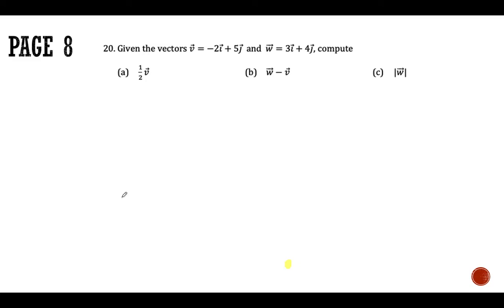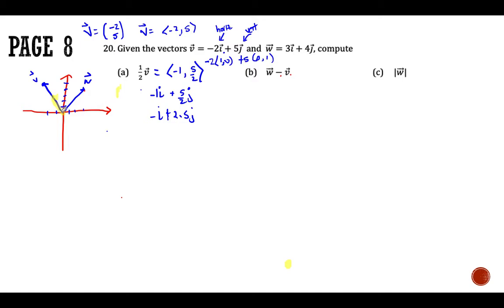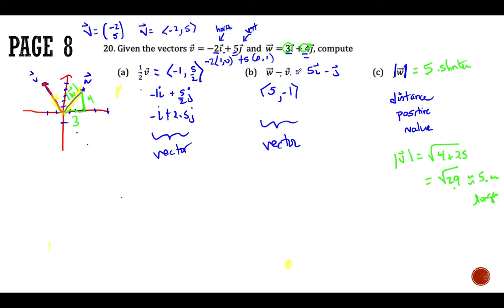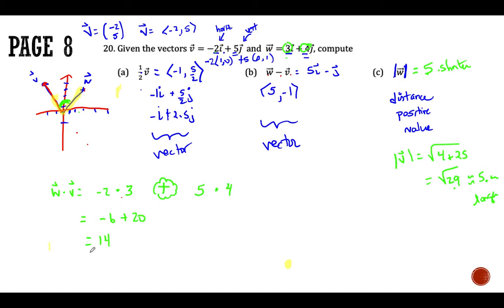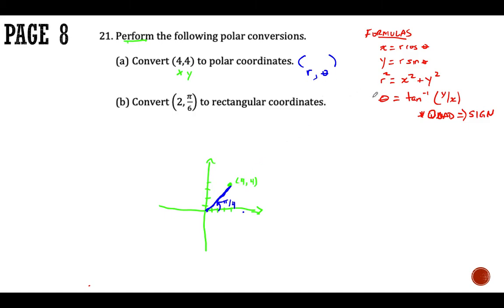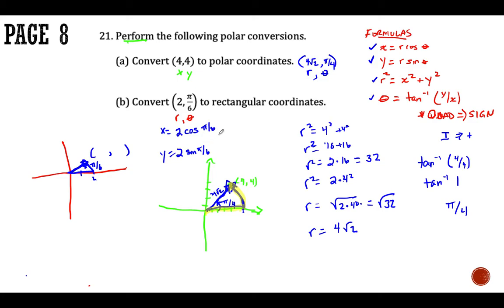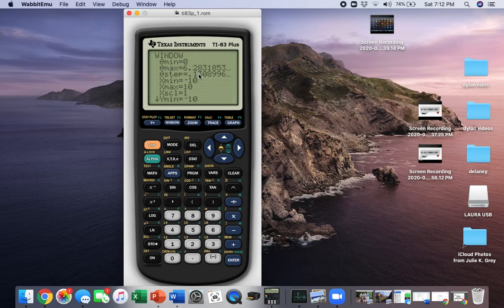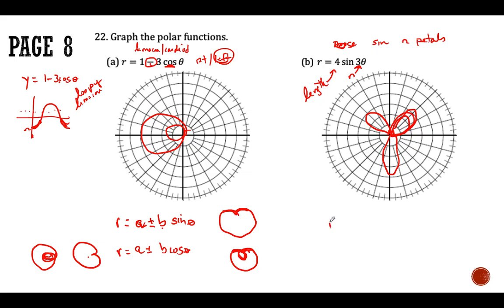Summer Packet Page 8